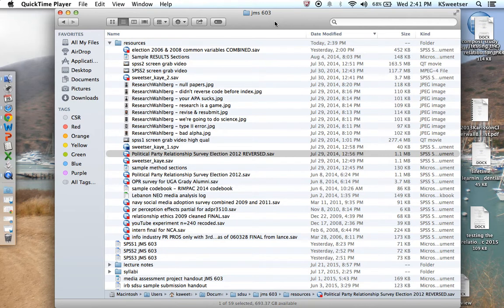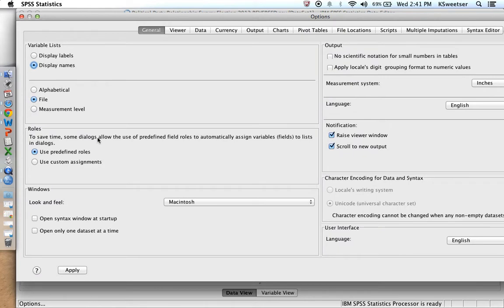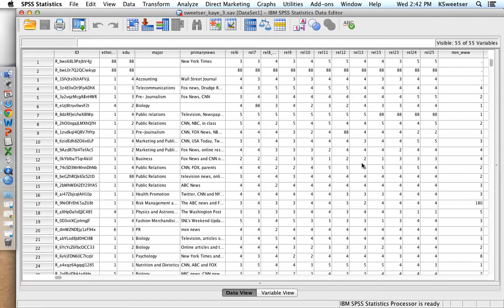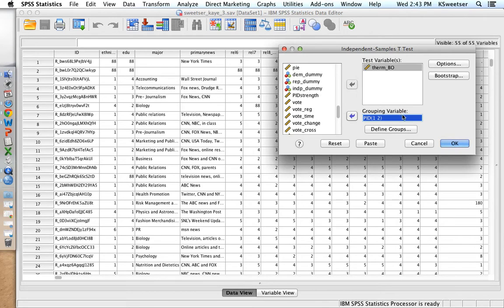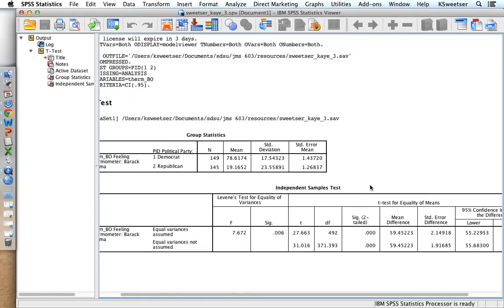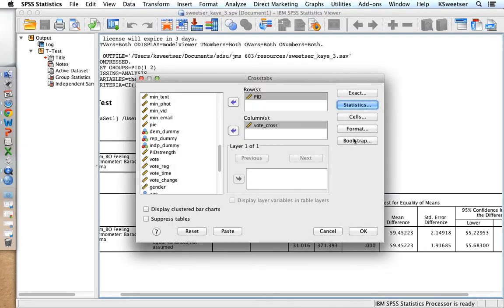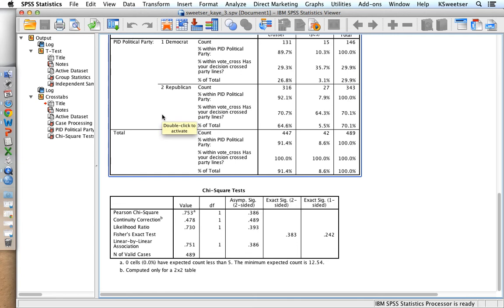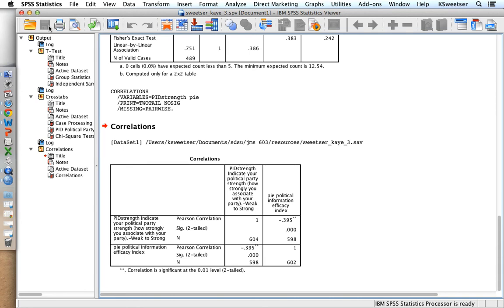spss3 screen video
JMS 602 assignment SPSS 3 screen grab video walks you through the assignment.